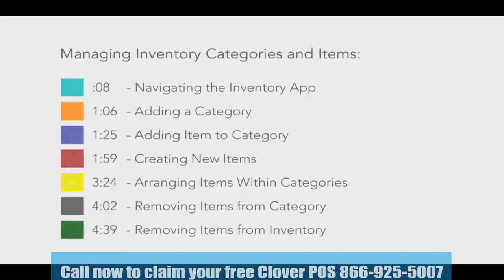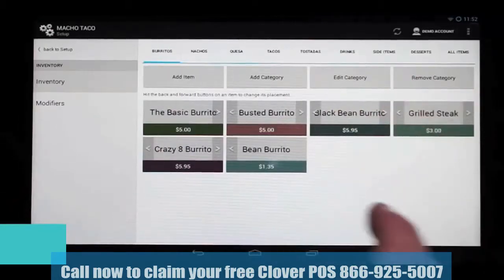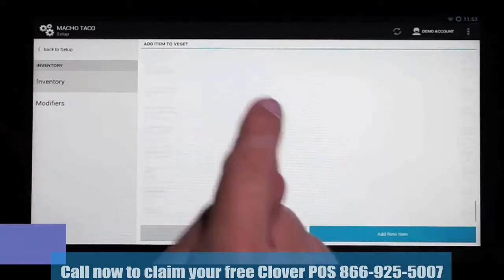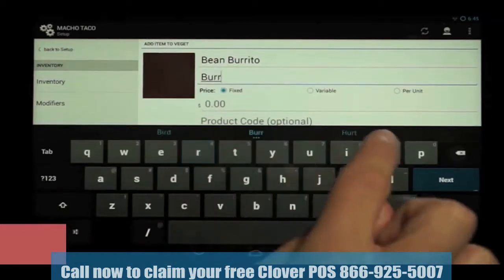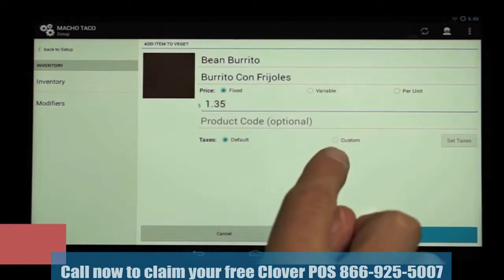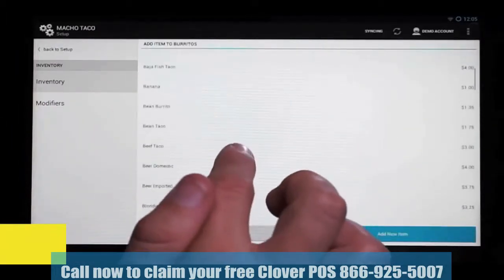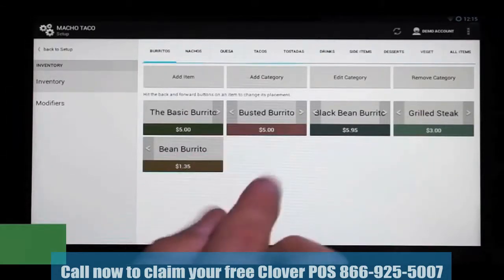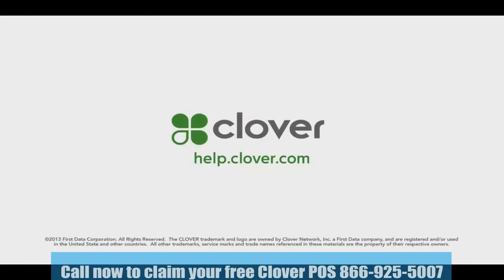Clover Editing Inventory Items and Categories on a Clover Device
Call today to upgrade your Clover POS for free.This video shows you how to edit inventory, items and item categories.